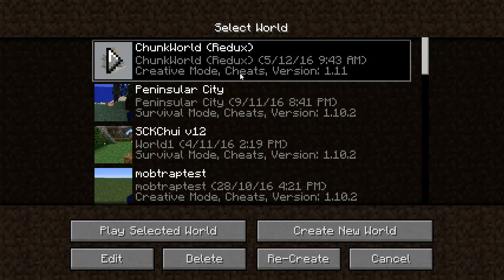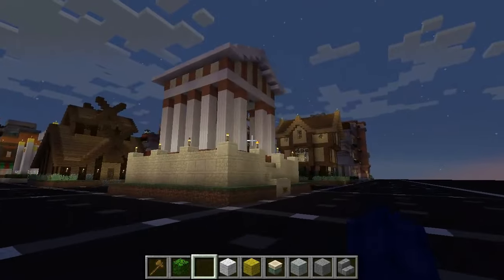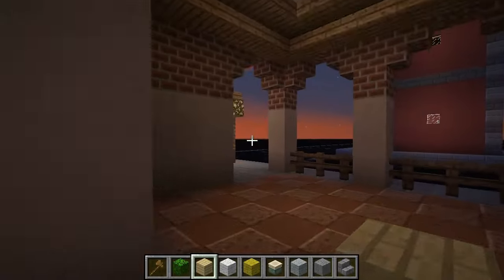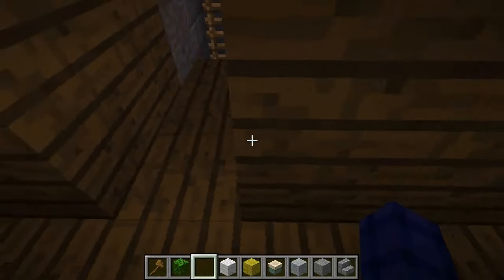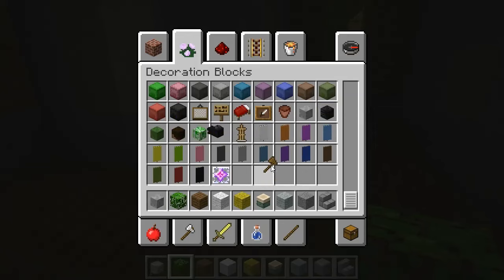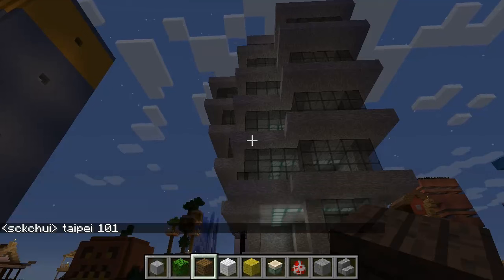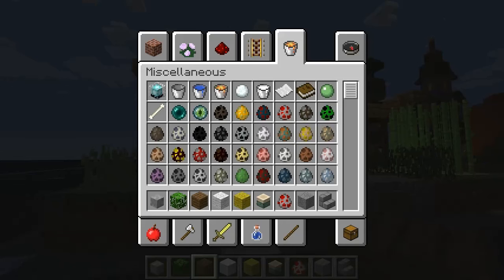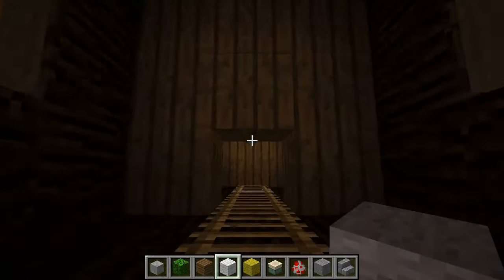SCKChui's Minecraft Design School #53: Noodlor's ChunkWorld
Noodlor has given us a collection of architectural sketches covering different functions and styles.  This provides us with a great springboard to talk about many aspects of architecture history and theory.

FAQ

Q: What should I send?
Ask me specific questions related to architecture and spatial design in Minecraft.  The more information you give me, the more I can respond specifically to what you're interested in.  Include a link for me to download your world save, or give me the address of your multiplayer server.

Q: How do I send messages on YouTube?
and click the "send message" button.

Q: How do I give you a link to my world save?
A: There are a number of free file hosting services available.  . You'll have to compress your Minecraft world folder into a ZIP file (or RAR if you prefer), upload that file, then send me the share link.

Q: What will you do with that?
A: I will make a video answering your questions, trying to help with your design problems.  Note that if you show me your world and ask me design questions, you are giving me permission to make and post a video of it on YouTube.

Q: I sent you a message but you haven't made a vid.  :(
A: Depending on how busy I am and how many submissions I get, I might not be able to respond to every submission.  If I do get that many submissions, I will choose the ones that I think will be the most useful to the most people.  I'm sorry if I can't personally answer, but maybe talk to your friends and other people you know to ask for feedback.

Q: So who are you?  And how do you pronounce "sckchui"?
A: Just call me Simon.  I have a PhD in architecture from The University of Melbourne in Australia.  I have experience teaching architecture design topics part time, and I have played Minecraft since alpha.

Q: Why are you doing this then?
A: I love architecture, I love videos games, I love Minecraft, I love teaching, I love to see people designing and learning and enjoying themselves while doing so.  Everything fits.